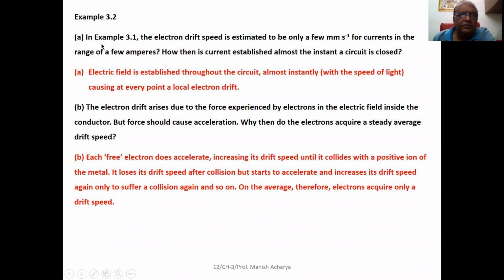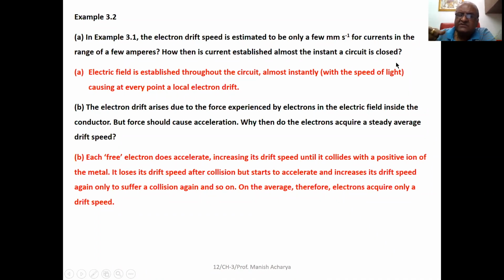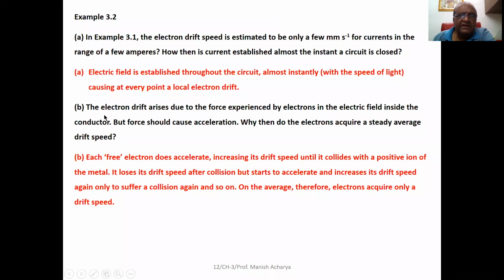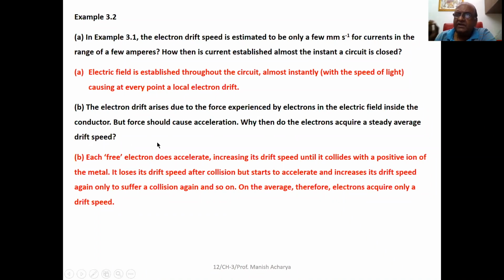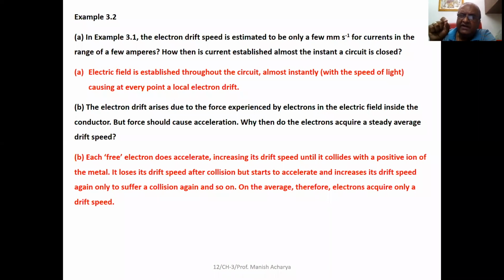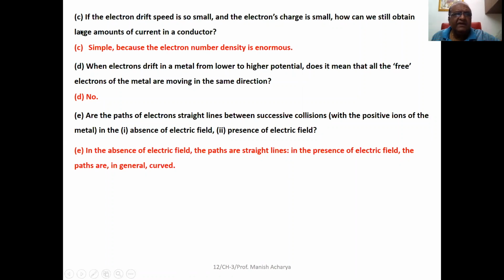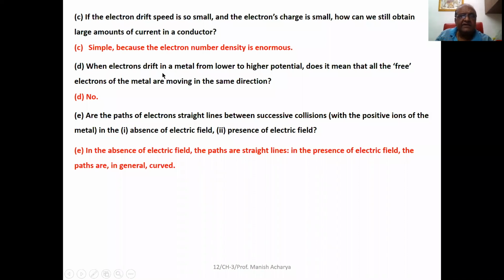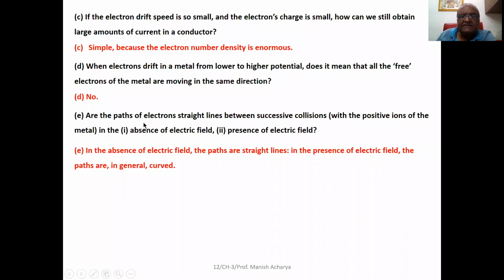(a) the electron drift speed is estimated to be only a few mm s-1 for currents in the range of a